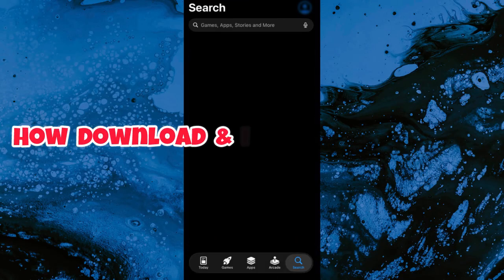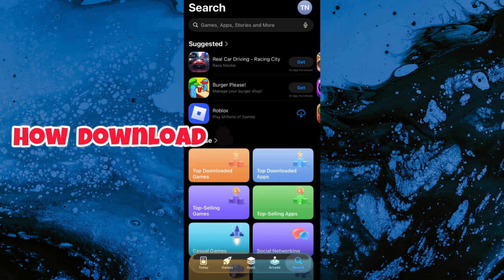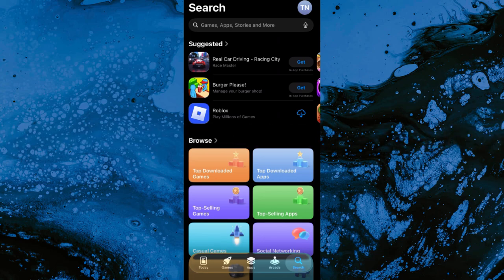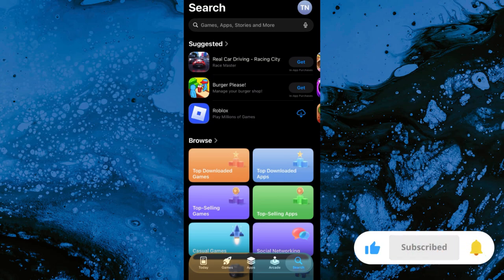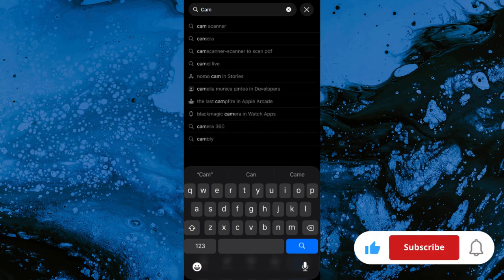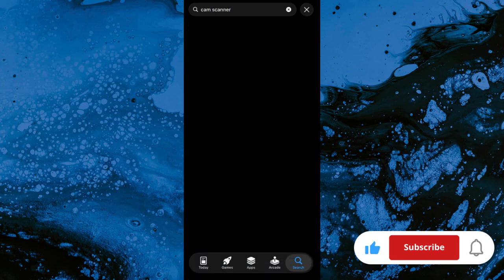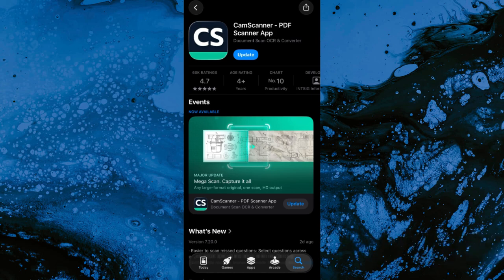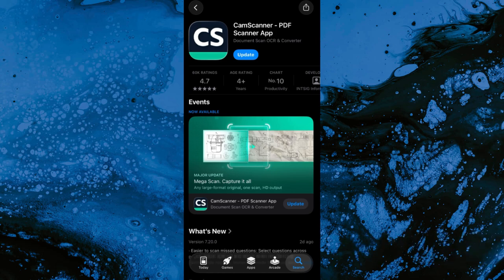How To Download & Install CamScanner In Mobile phone (IPhone & Android)